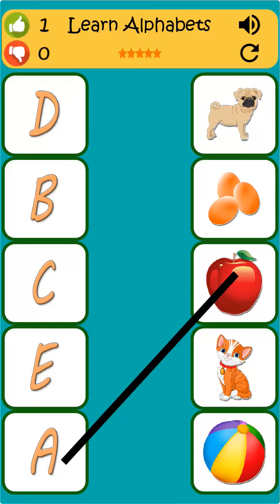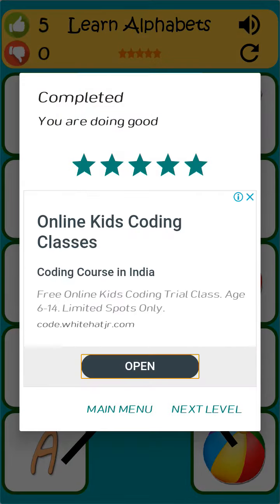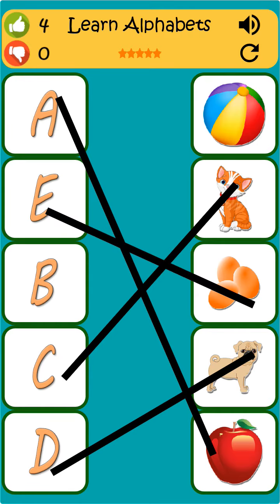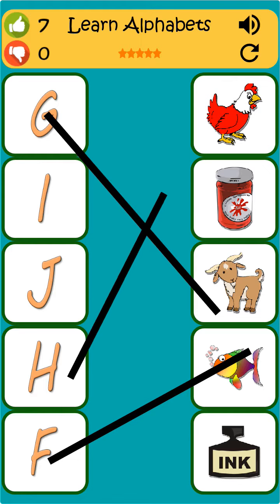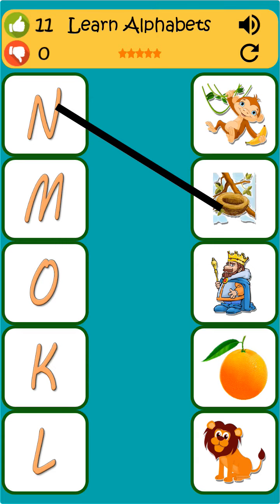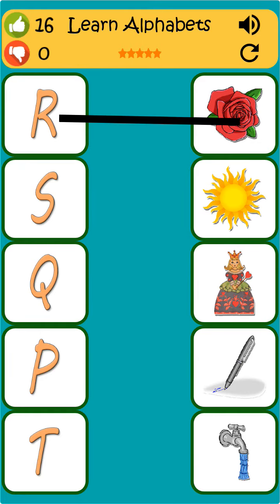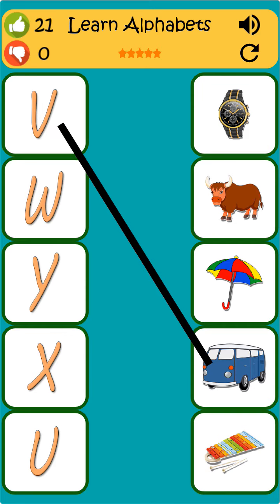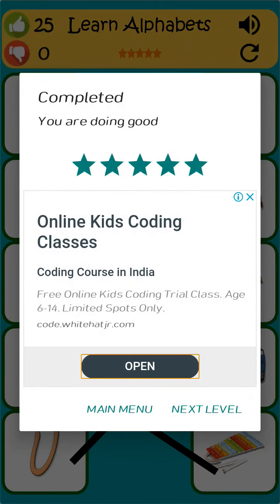online kids classes Alfabets children learning, OMG easy children learning ABCD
ABCD learning child, alfabets easy learn children, alfabets learn for English